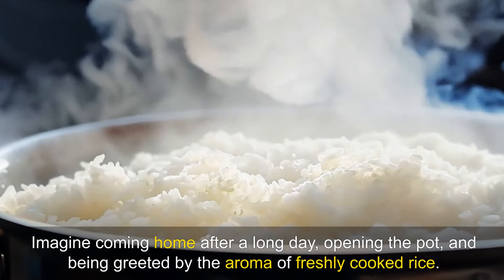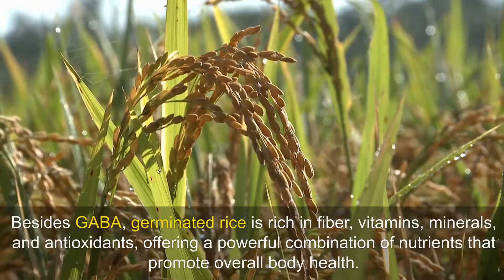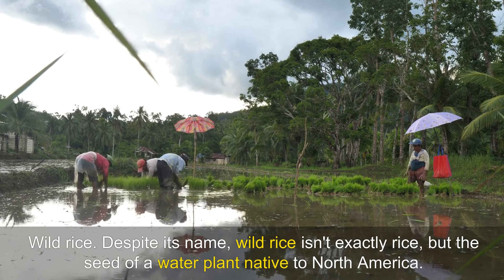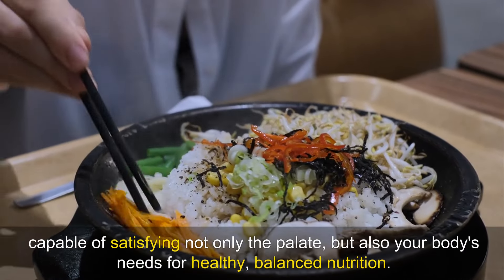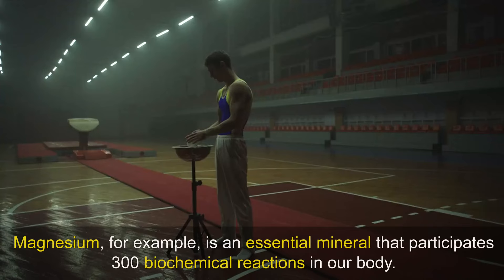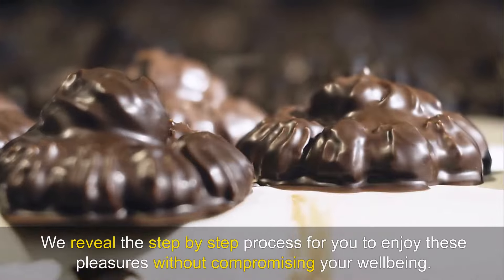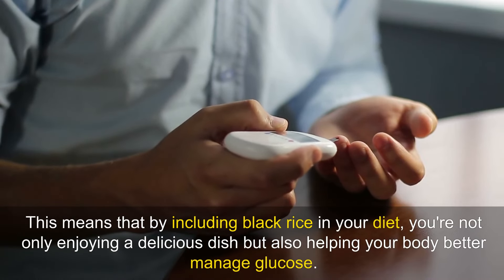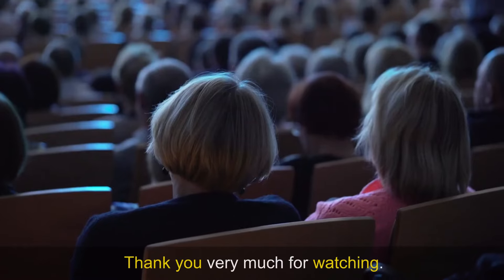The Rice Every Diabetic Needs to Know! | Daily Joy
👋Hello everyone, I wish you good health and God bless you. Today come to: 👇
The Best Tea for Diabetics - This really worked! | Daily Joy